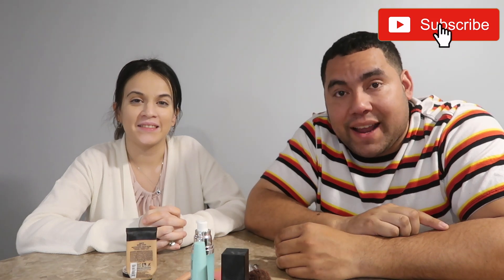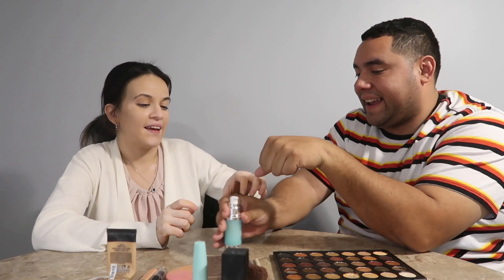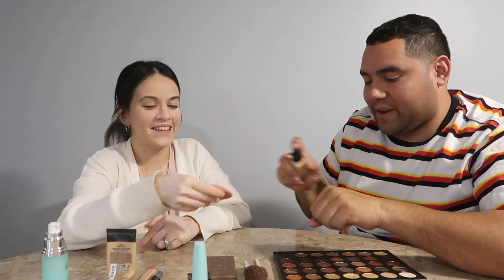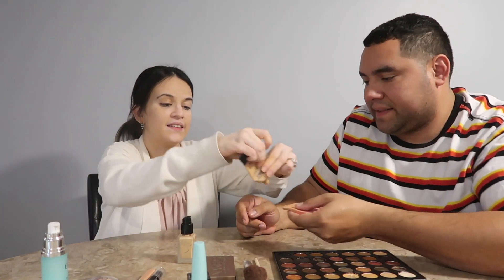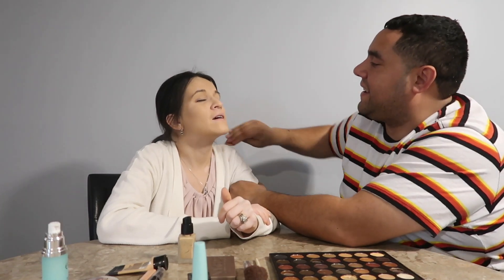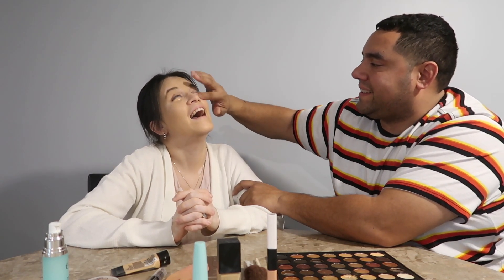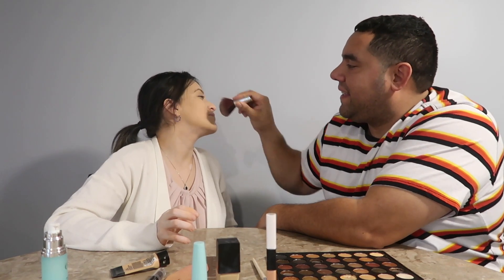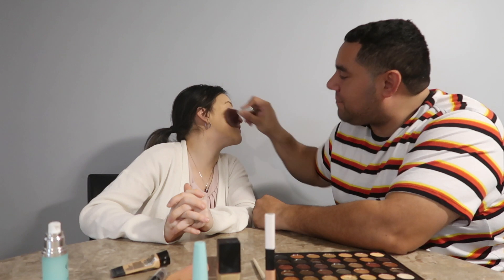Husband does my make up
and more

STALK US :)